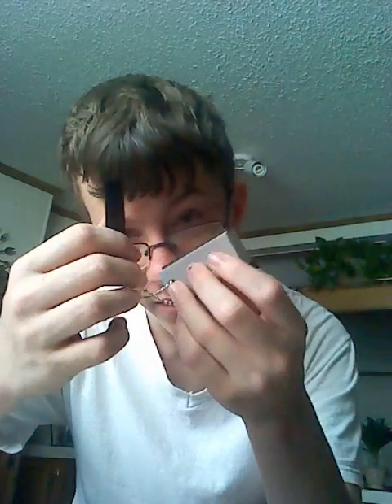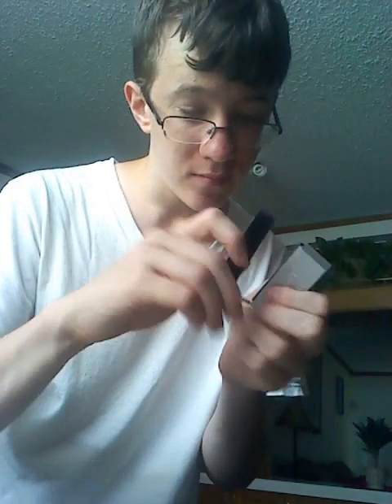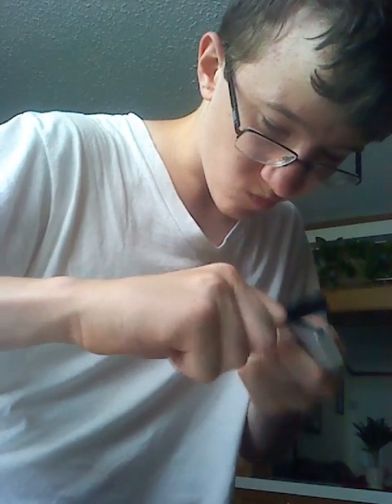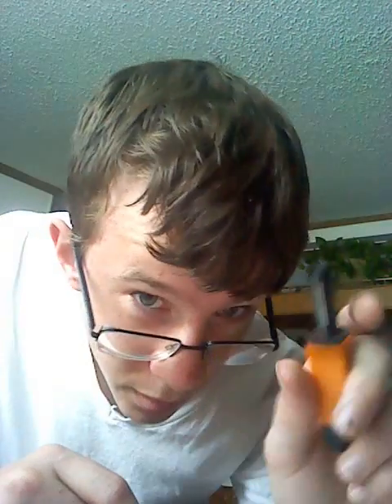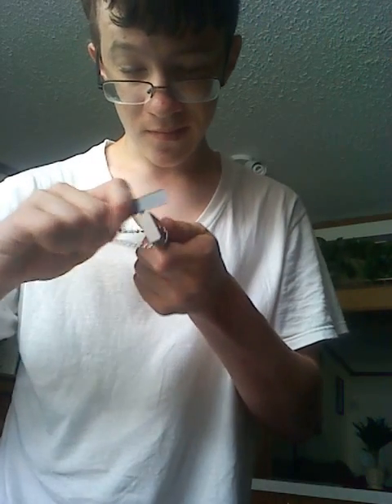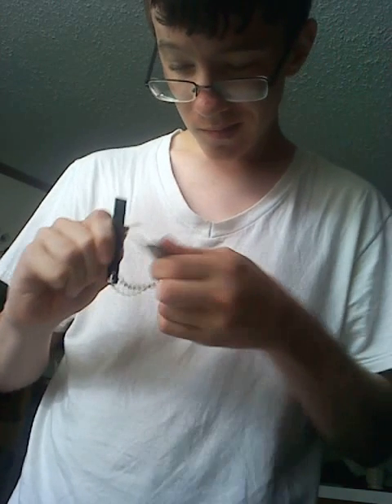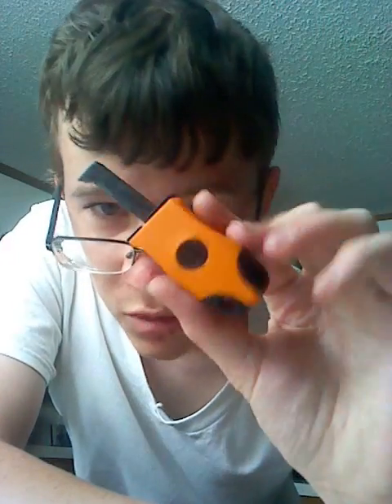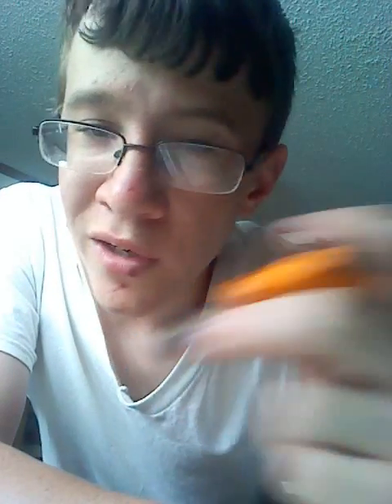Flint vs magnisem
Flint won both around $8 have fun